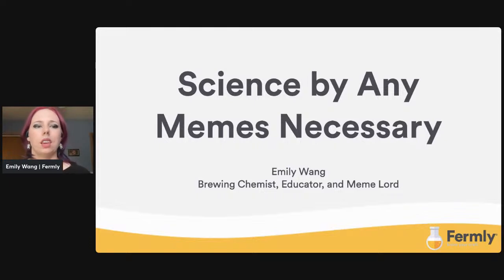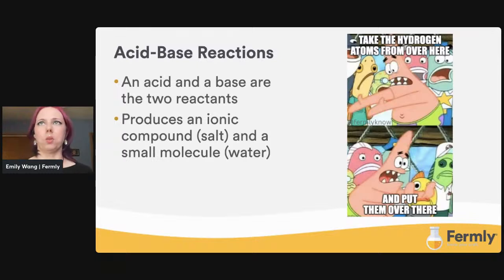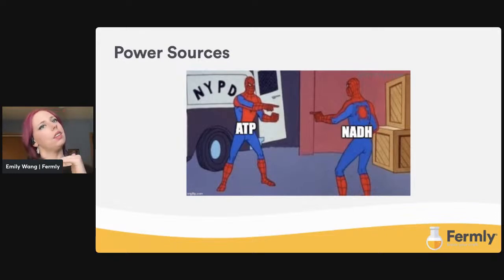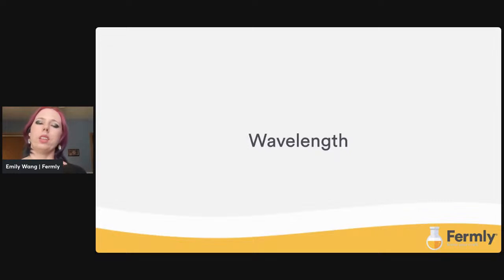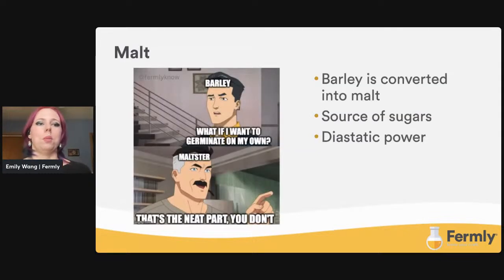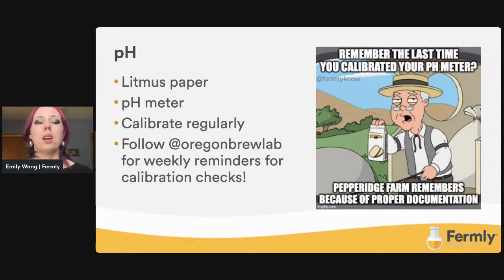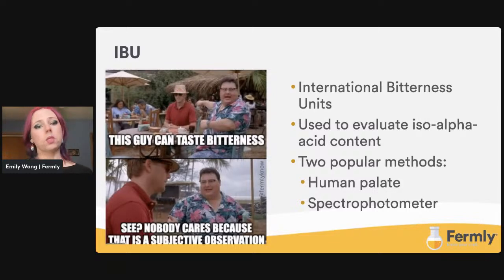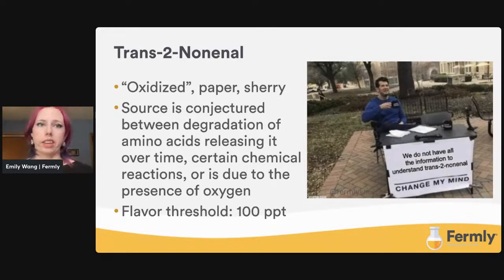Science By Any Memes Necessary w/ Emily Wang (Fermly)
A lighthearted discussion using a unit of cultural information spread by imitation (known as a meme) to discuss simple and complex brewing science concepts. “Mark Safe From” another dull presentation about pH meter maintenance because you will be Little Miss Know-It-All by the end of this seminar! That would be great. Covering the chemistry of off-flavors, dissolved oxygen, team accountability, and microbiological contaminants... you know, you are something of a scientist yourself!

Change my mind.

Emily Wang is a brewing chemist and part-time memeologist at Fermly in Denver, CO. An avid educator, she has spoken at several conferences including HomebrewCon, ASBC/MBAA Brewing Summit, Craft Beer Professionals Spring Conference, and many more. Puns, memes, and impromptu dancing due to technical difficulties keep her presentations entertaining, educational, and memorable.

Join us in-person for CBP Connects in 2023
Half workshop, half networking
Milwaukee, WI | June 19-21, 2023